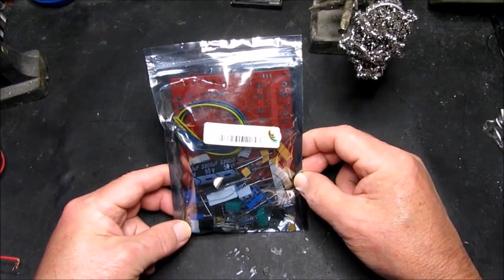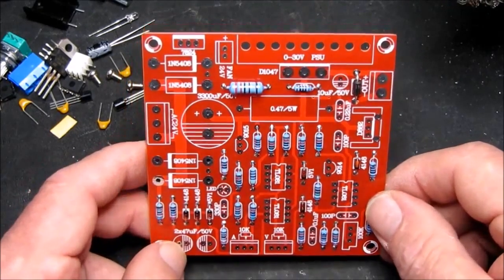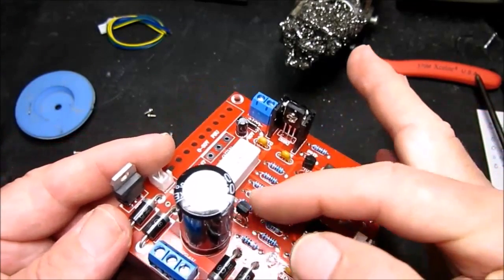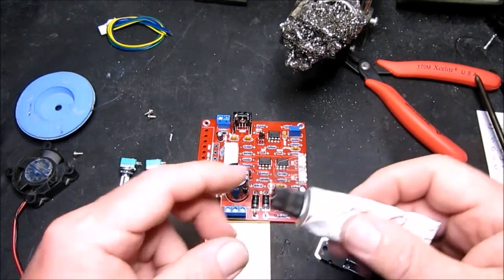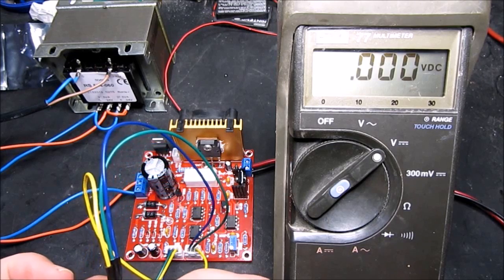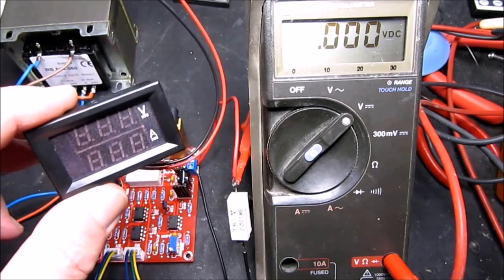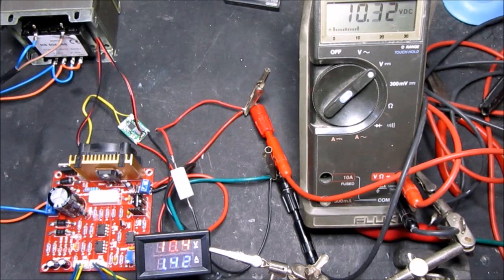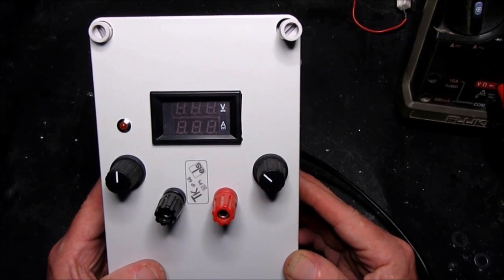30V 3A DC Regulated Power Supply Kit from Banggood - DIY Electronic Project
Showing the assembly of the kit a final testing. The last PSU I built was from an Amtron UK677 kit back in 1978! The kit of parts including the PCB are all good quality. Full instructions are given to assemble the kit. The kit does not included the heatsink or fan needed to cool the output power transistor. I used an old heatsink and fan from an old 80186 computer CPU. This fan has a working voltage of 12 volts and I show the use of a small "D-Sun" DC - DC converter to drop the on board 24 volt to 12 volts for the fan and the Volt / Ammeter I used. Also required is a suitable 24 volt AC transformer to power the unit, I used one from Radio Spares part number 504-060. Calibration instructions are also given in the assembly guide. The completed kit is built into an enclosure also sourced from Radio Spares part number 220-440.

🛒 30V 3A DC Regulated Power Supply Kit
Adjustable DC Regulated Power Supply DIY Kit

🛒 LED Digital Voltmeter Ammeter Panel Meter